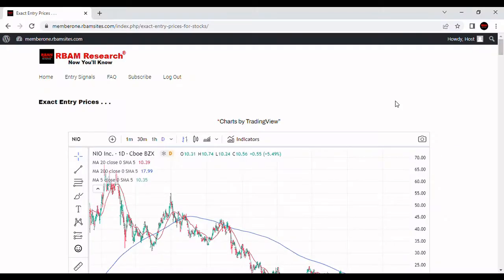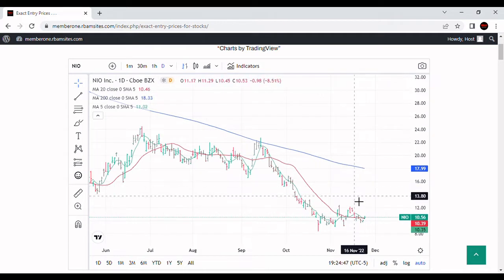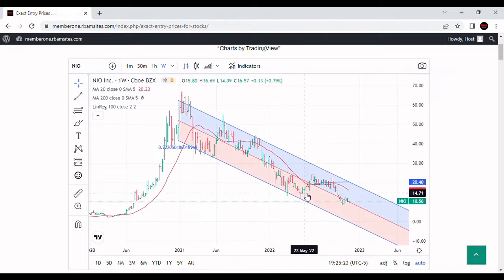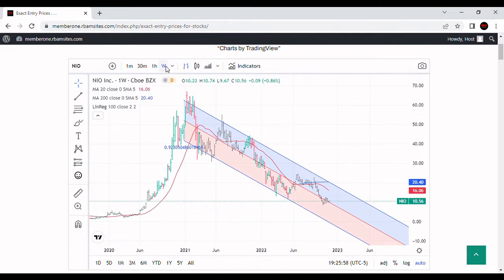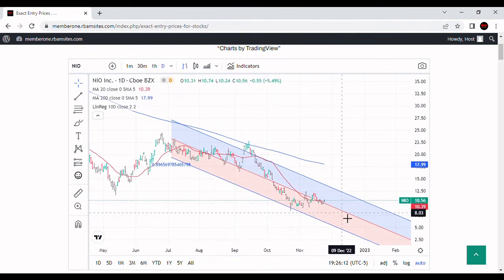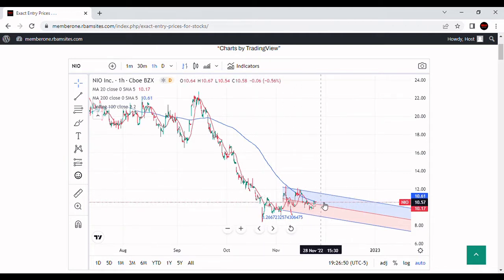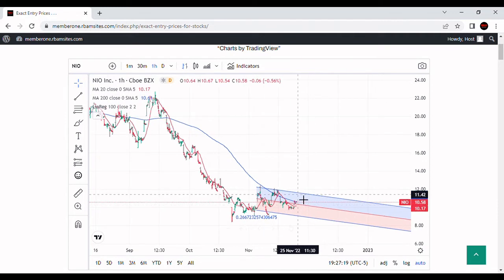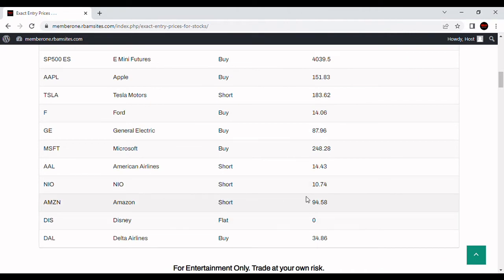NIO, NIO Stock, NIO Stock Analysis Technical Analysis [with exact entry prices]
This video discusses NIO,  NIO Stock, NIO Stock Analysis Technical Analysis with exact entry prices.

A NIO,  NIO Stock, NIO Stock Analysis Technical Analysis table on our website with exact entry prices is updated every weekday by 7am at RBAM Research®.

This video relates to: nio, nio stock, nio stock analysis, technical analysis, support and resistance, nio news today, nio stock news, nio stock predictions, nio stock price, nio stock news today, nio stock today, nio stocks, nio stock tom nash, nio stock prediction, nio stock latest news today, nio stock price prediction, nio stock update, is nio stock a buy, nio stock review, nio stock price predictions, nio stock stock moe, nio news, stocks to buy now, stock, stocks, stocks to buy, stock, bear market, growth stocks, best stocks to buy now, trade ideas, stock screener, stock scanner